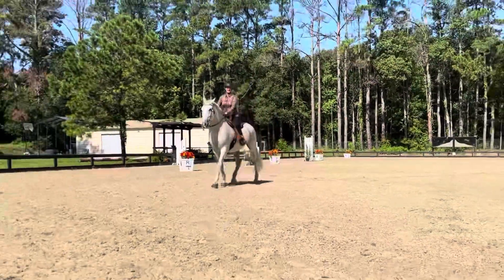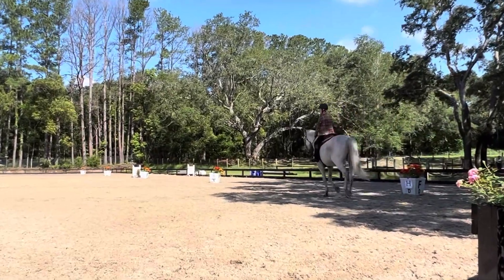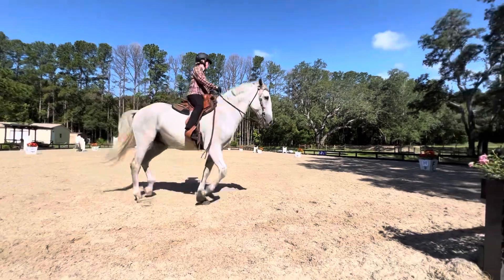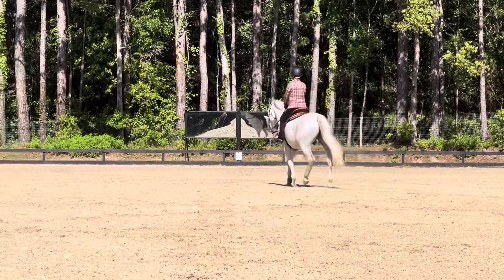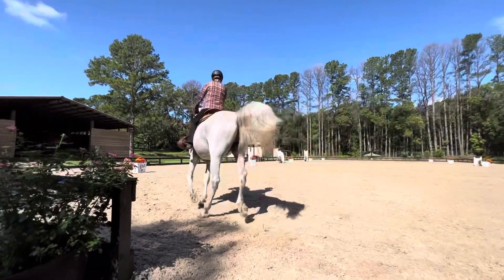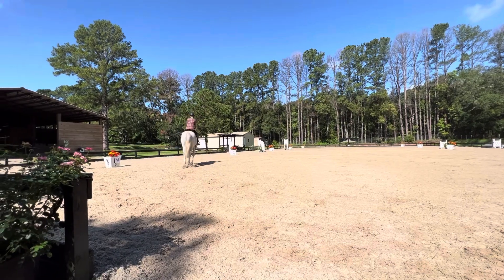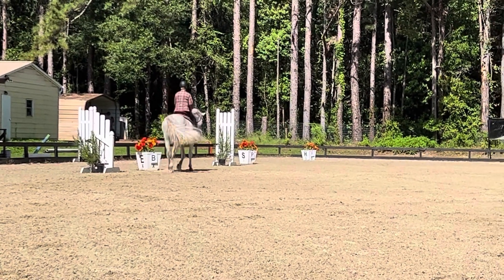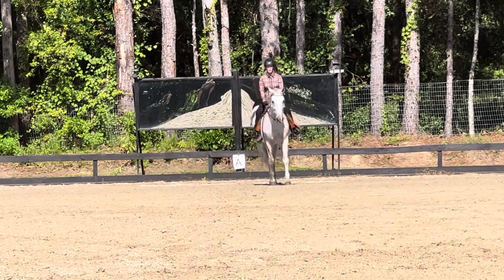WDAA Sunflower Show- L1T1-A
Capelo, Entry #2217, Sunflower Show 23-238